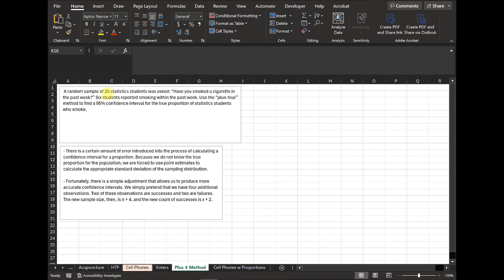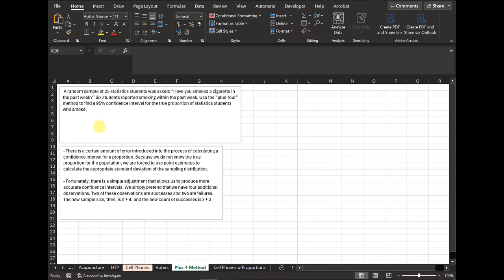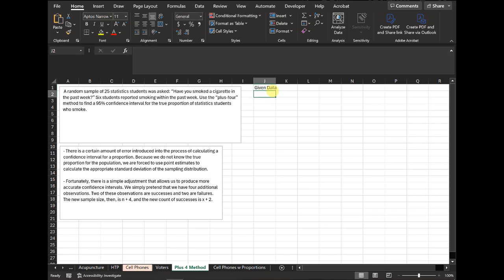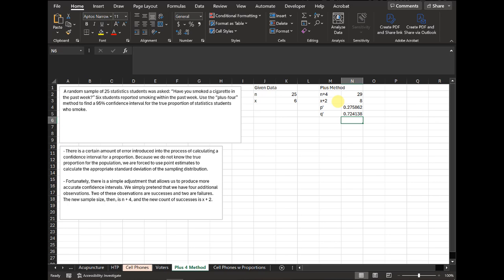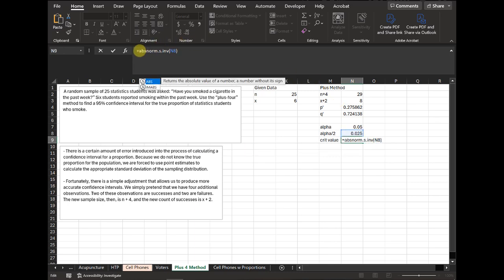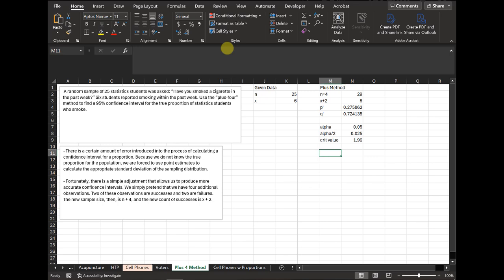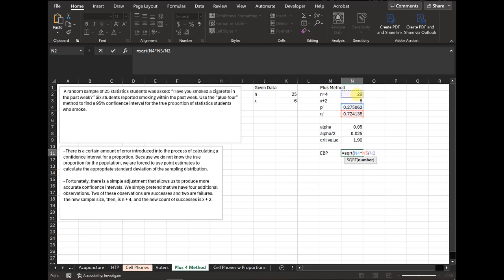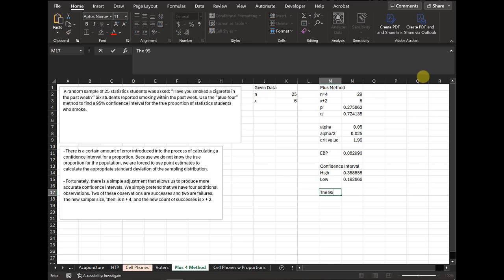OpenStax Statistics Chapter 8 Excel 9 - Confidence Intervals of Proportions with Plus Four Method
A random sample of 25 statistics students was asked: “Have you smoked a cigarette in the past week?” Six students reported smoking within the past week. Use the “plus-four” method to find a 95% confidence interval for the true proportion of statistics students who smoke.